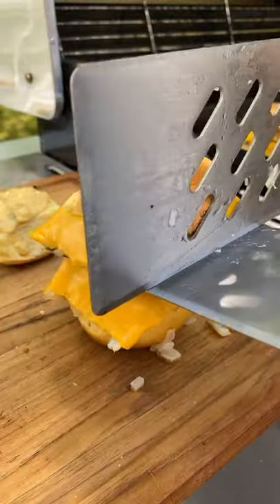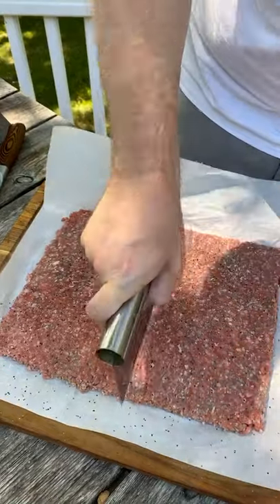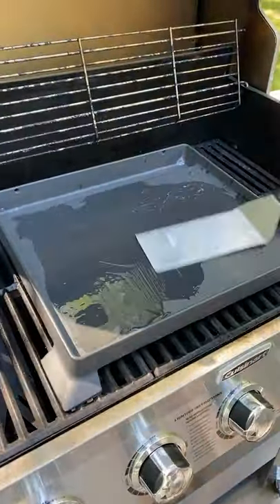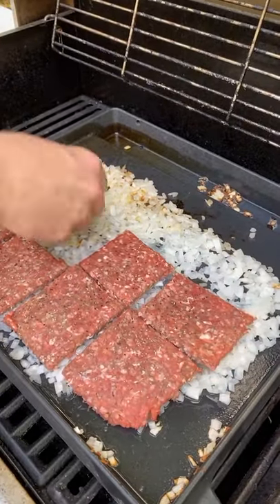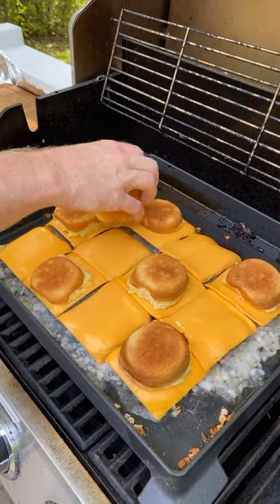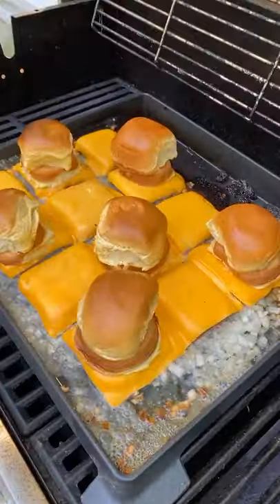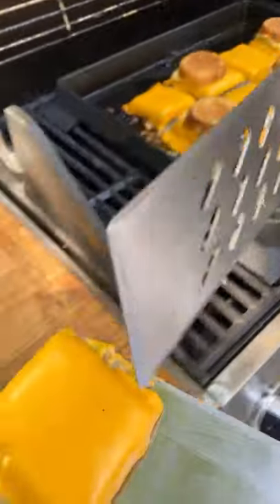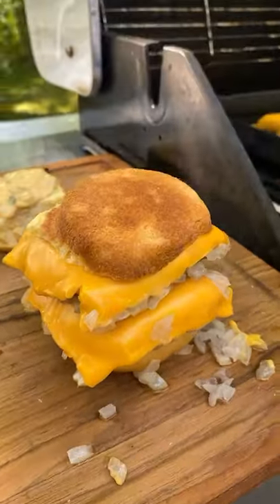White Castle Sliders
Make White Castle Sliders are home just like they do at the fast food chain.

Our Grills, Tools and Accessories: